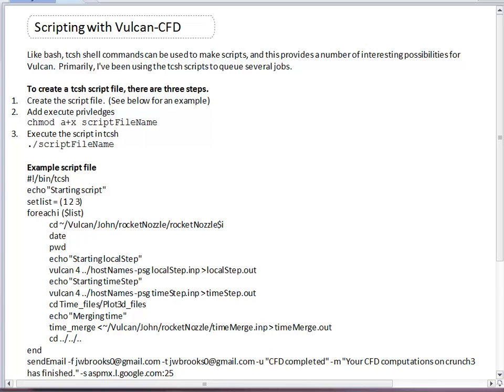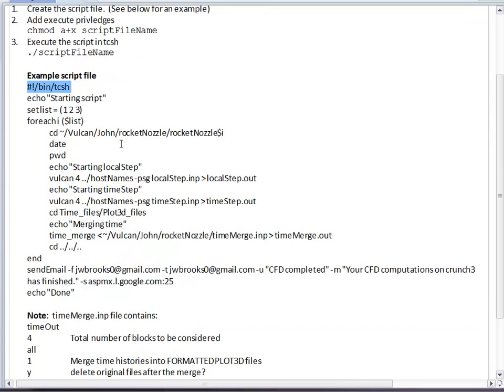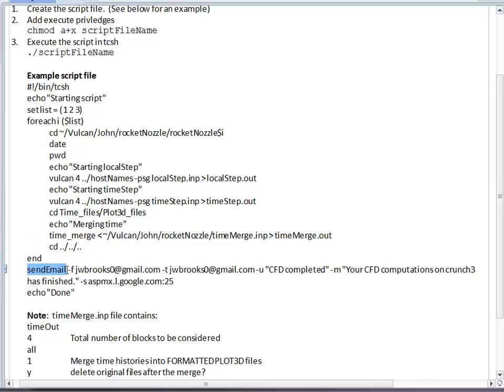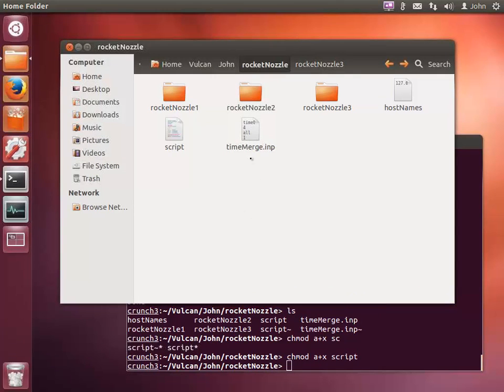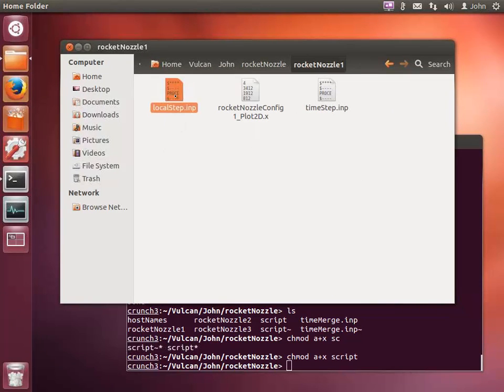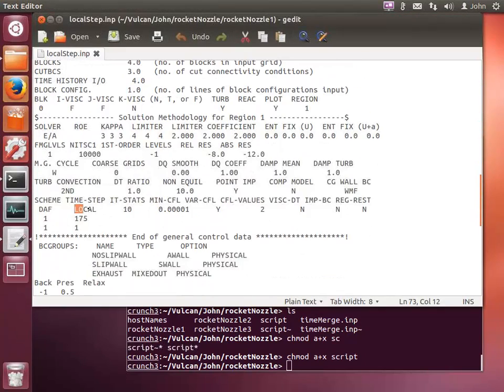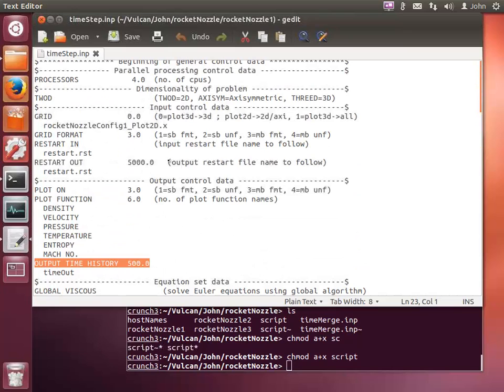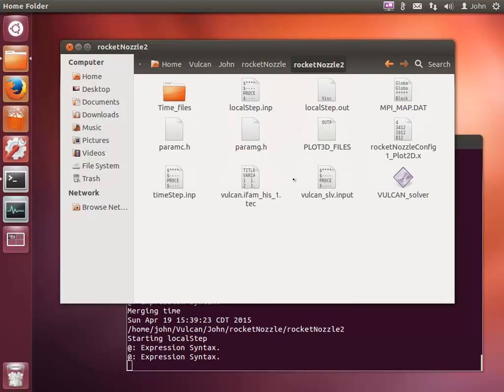Vulcan-CFD Tutorial 4 - Scripting and time stepping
Thanks again to Robert Baurle with NASA for allowing me to post Vulcan-CFD content online.

Like bash, tcsh shell commands can be used to make scripts, and this provides a number of interesting possibilities for Vulcan.  Primarily, I've been using the tcsh scripts to queue several jobs.

To create a tcsh script file, there are three steps.
1. Create the script file.  (See below for an example)
2. Add execute privledges
chmod a+x scriptFileName
3. Execute the script in tcsh
./scriptFileName

Example script file
#!/bin/tcsh
echo "Starting script"
set list = (1 2 3)
foreach i ($list)
 cd ~/Vulcan/John/rocketNozzle/rocketNozzle$i
 date
 pwd
 echo "Starting localStep"
vulcan 4 ../hostNames -psg localStep.inp (right arrow) localStep.out youtube won't let me post brackets
 echo "Starting timeStep"
vulcan 4 ../hostNames -psg timeStep.inp (right arrow) timeStep.out youtube won't let me post brackets
 cd Time_files/Plot3d_files
 echo "Merging time"
time_merge (left arrow) ~/Vulcan/John/rocketNozzle/timeMerge.inp (right arrow) timeMerge.out youtube won't let me post brackets
 cd ../../..
end
echo "Done"

Note:  timeMerge.inp file contains:
timeOut
4                   Total number of blocks to be considered
1                   Merge time histories into FORMATTED PLOT3D files
y                   delete original files after the merge?